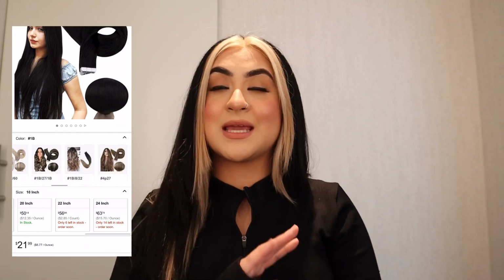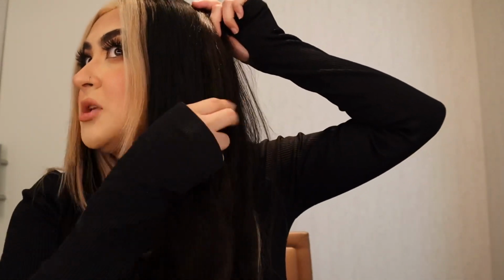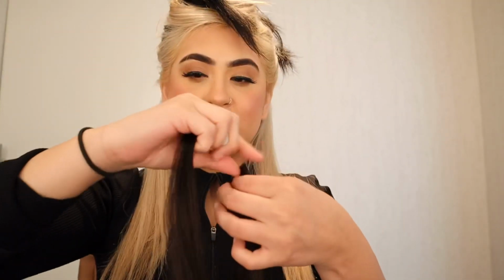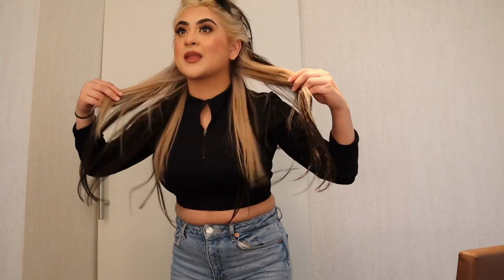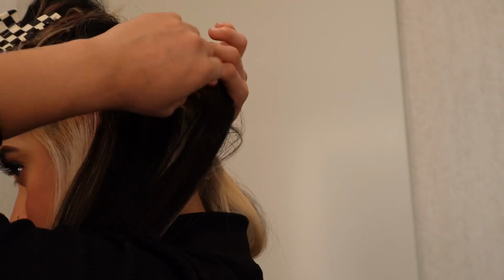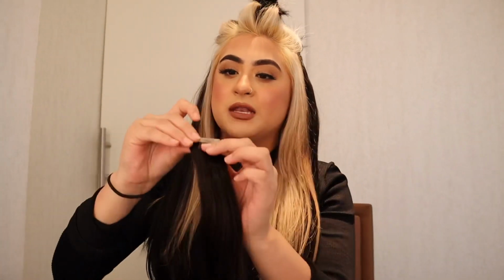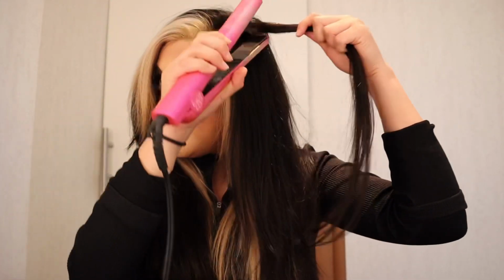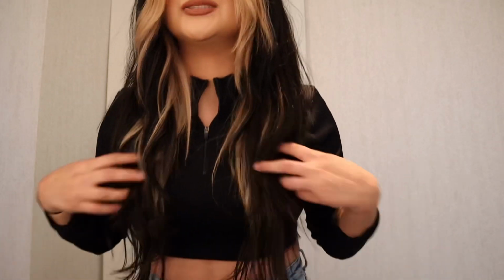TESTING INEXPENSIVE AMAZON HAIR EXTENSIONS / HOW TO APPLY - fullshine tape in hair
HI FRIENDS IM TESTING INEXPENSIVE HAIR EXTENSIONS AND SHOWING YOU HOW TO APPLY TAPE IN HAIR EXTENSIONS AT HOME!!!

HAIR EXTENSIONS:

Thank you Full Shine Hair!!
link for color # 1b 10 inch tape ins

Hope you enjoy and God bless!
xoxo
rosalie
Comment what you want to see next ☁️

AMAZON HAIR EXTENSIONS. REAL REMY HAIR EXTENSIONS. FULLSHINE HAIR EXTENSIONS $21. TESTING AFFORDABLE HAIR EXTENSIONS. TESTING AMAZON WIGS. HOW TO APPLY TAPE INS.